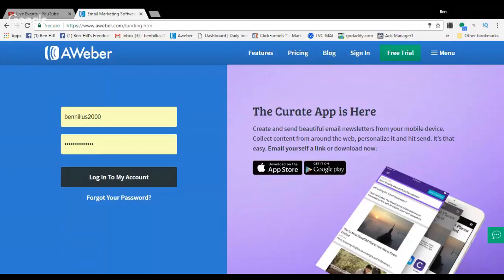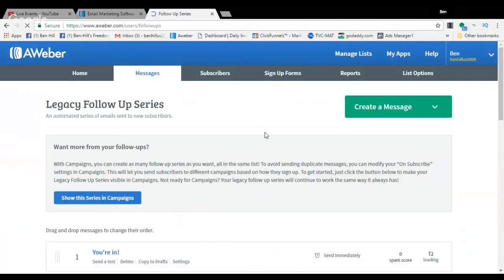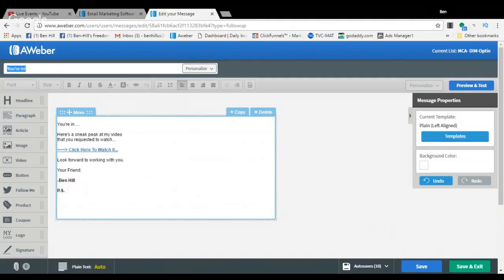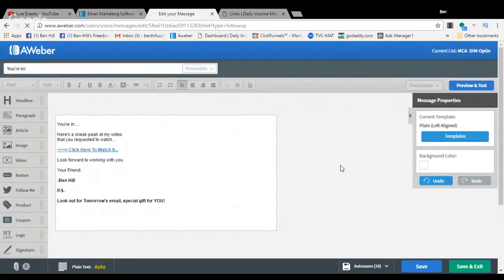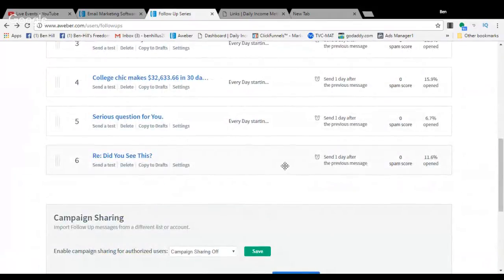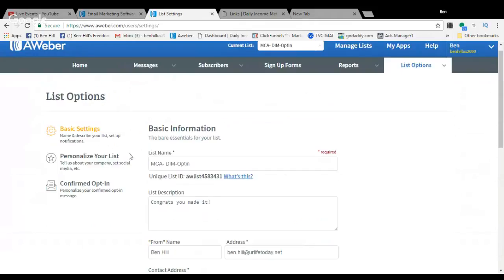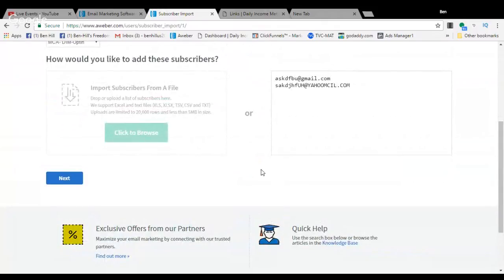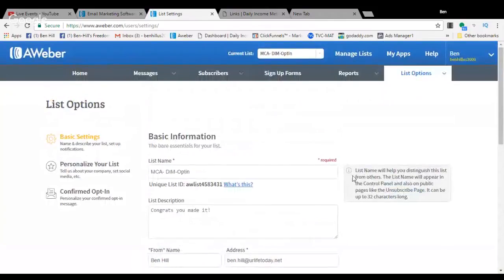Aweber Team Training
Aweber Training, Want more info on how to build huge lists?